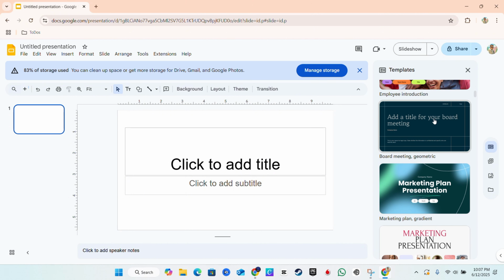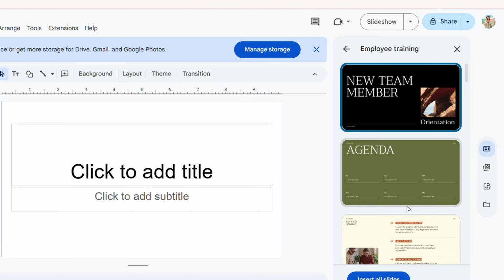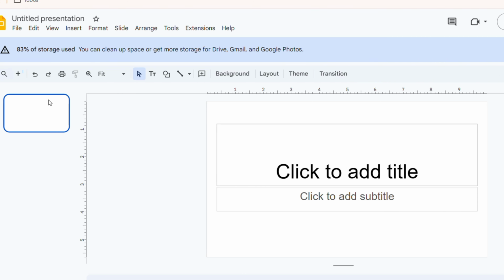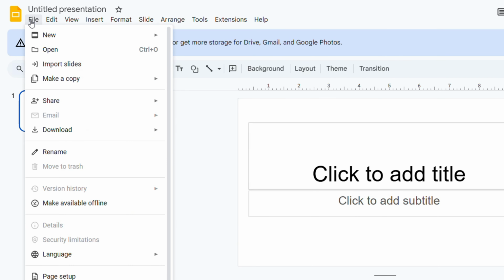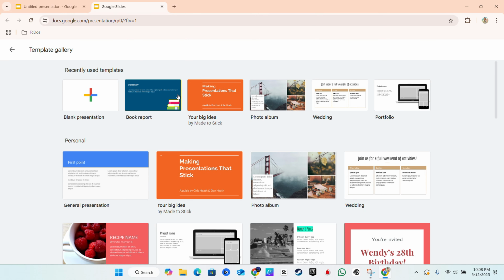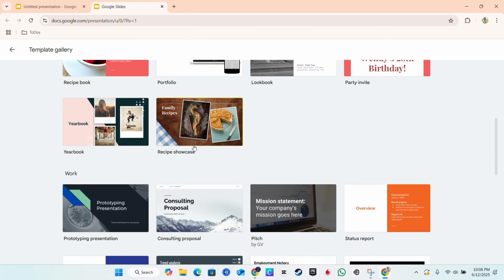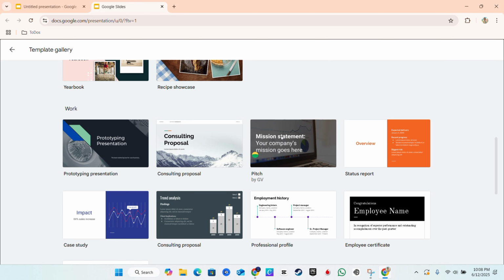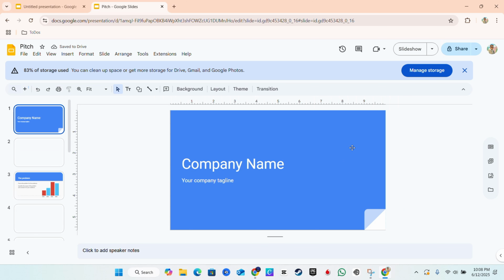How to Use GOOGLE SLIDES Templates Like a PRO!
Learn how to use Google Slides templates like a pro and take your presentation game to the next level! In this video, we'll show you how to get the most out of Google Slides templates, from choosing the right design to customizing it to fit your needs. Whether you're a student, teacher, or business professional, you'll learn tips and tricks to create engaging and effective presentations that will impress your audience. From basic to advanced techniques, we've got you covered. So, let's dive in and become a Google Slides master!